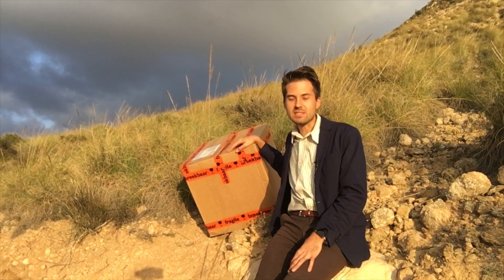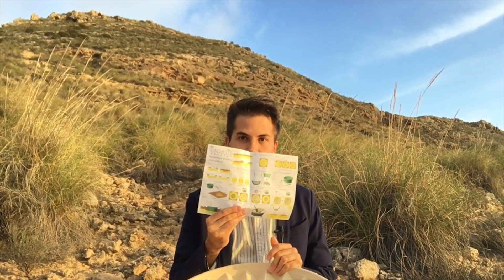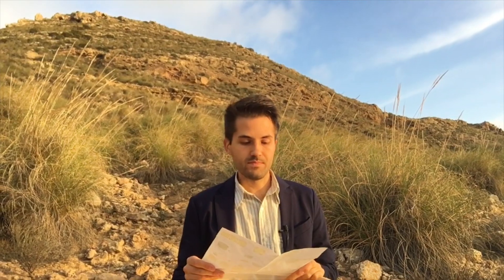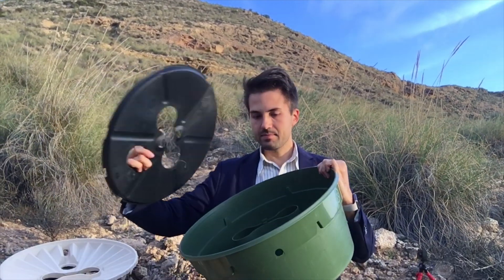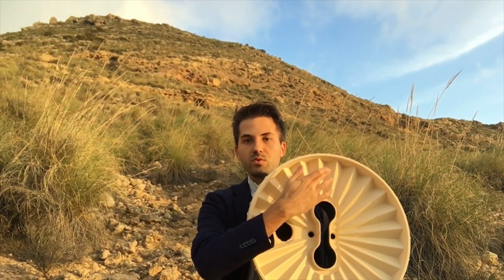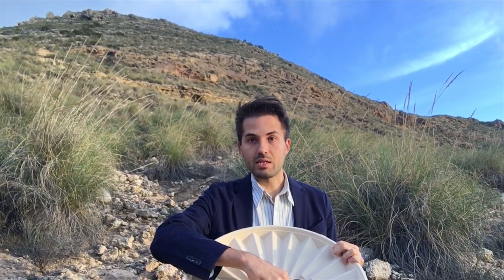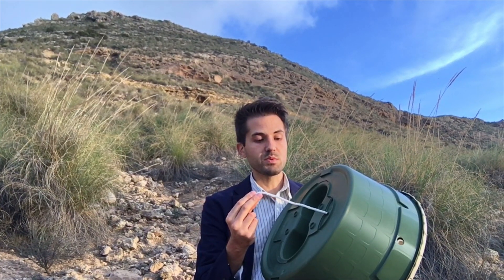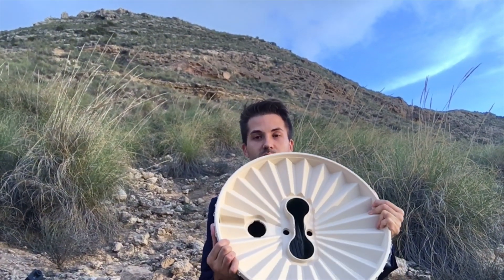WaterBoxx by Groasis: Unboxing, First notes and Plans. Reforestation in Andalucía, Spain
EVOXOR is a YouTube channel and a lifestyle option.